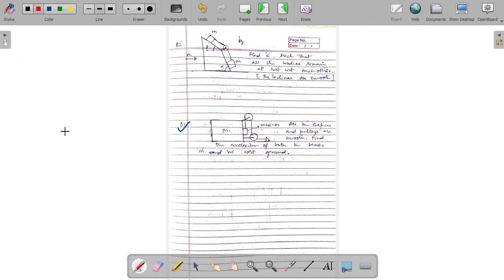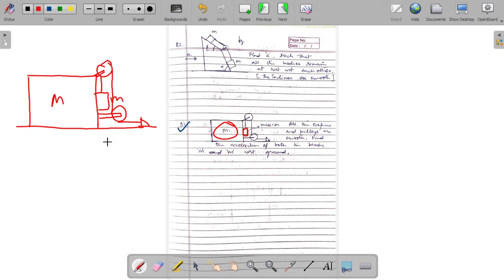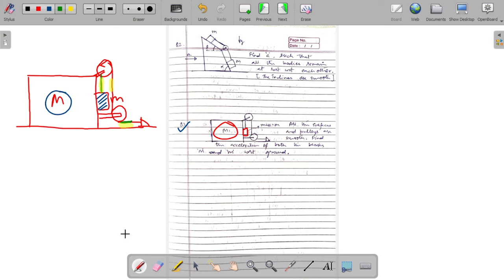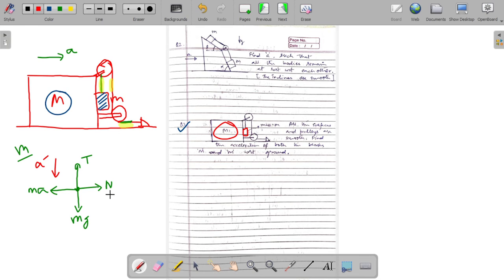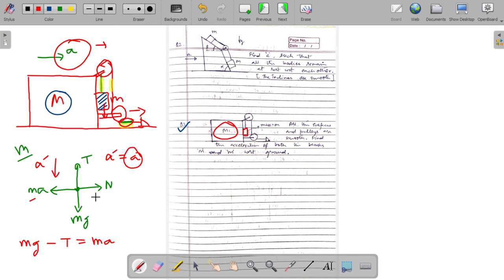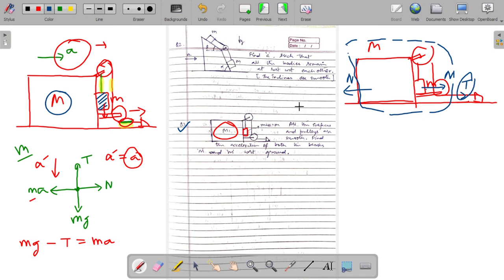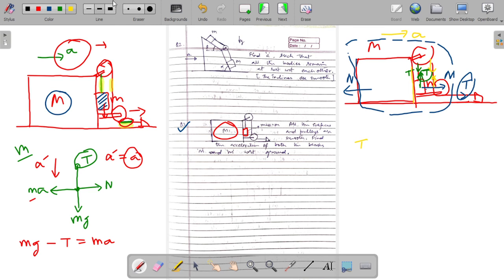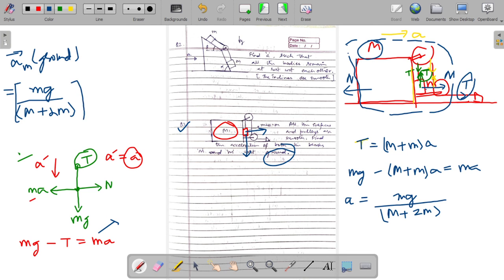Laws of Motion-17 | JEE Mains & Advanced | NEET & AIIMS | Boards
Problem on pseudo force